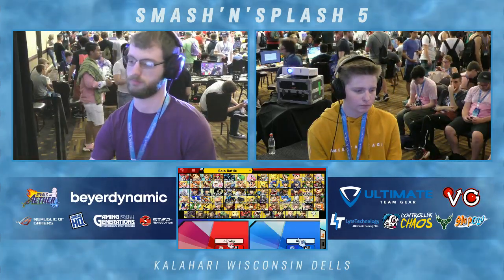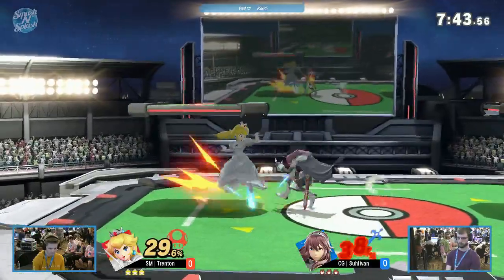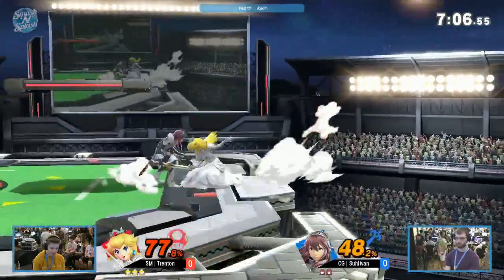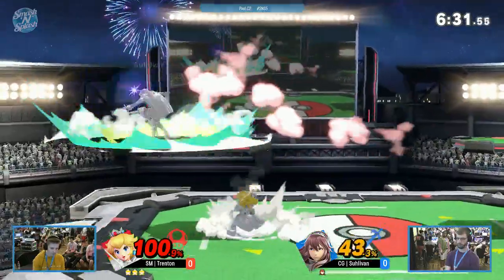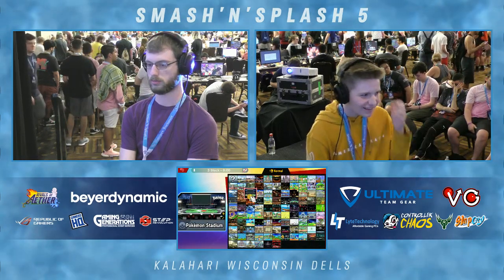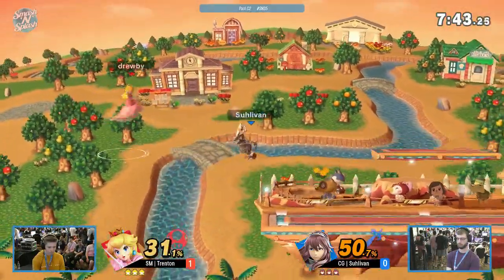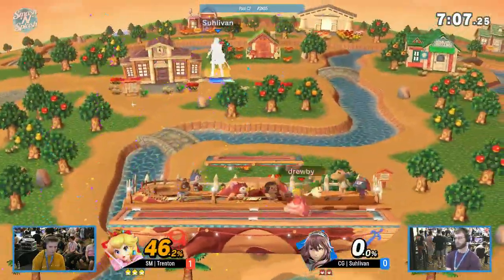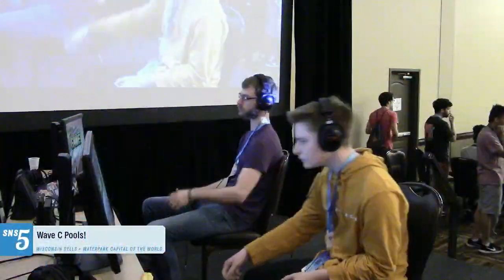Smash N Splash 5: SM | Trenton (Peach) vs CG | Suhlivan (Lucina)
Smash N Splash 5 Wave C2
Wisconsin Dells, WI
5/31/19 - 5/2/19

Support GooshiGaming at:

Twitch.tv/gooshigaming
Twitter.com/gooshigaming
Facebook.com/gooshigaming